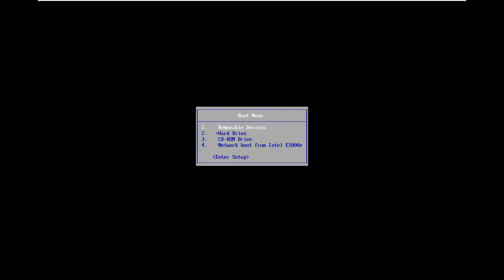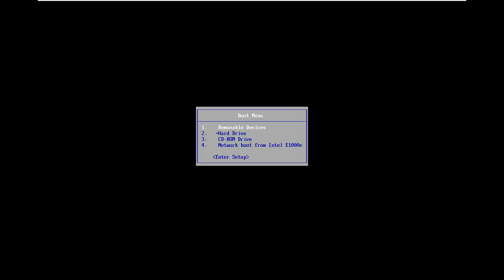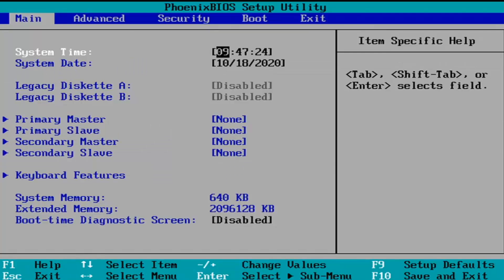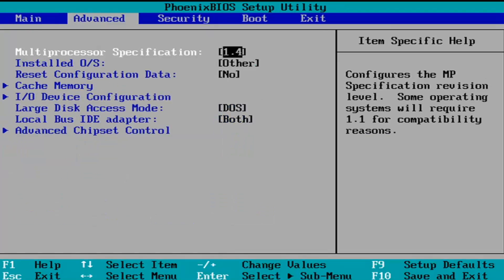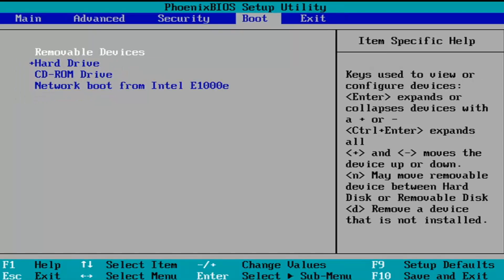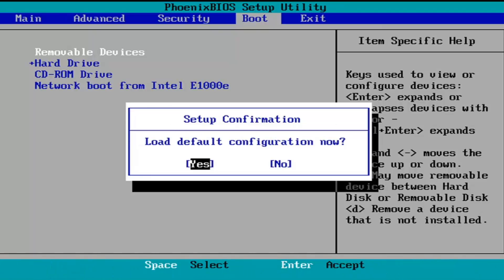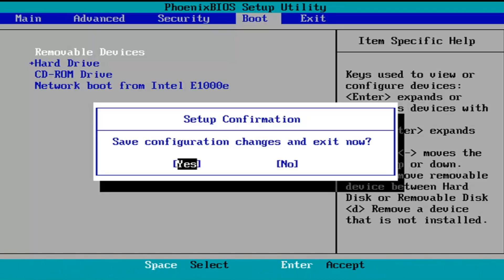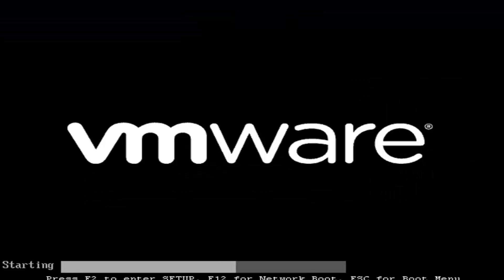BIOS Reset Without CMOS Battery Removal or Display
Clearing the CMOS on your motherboard will reset your BIOS settings to their factory defaults, the settings that the motherboard maker decided were the ones that most people would use.